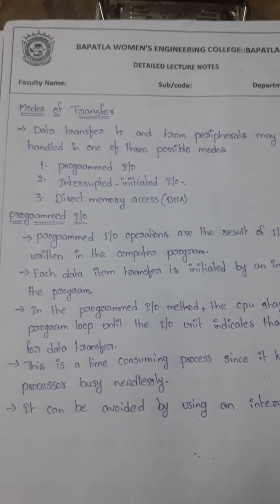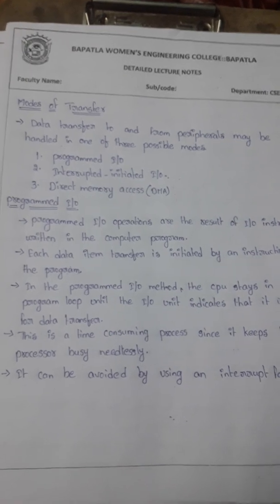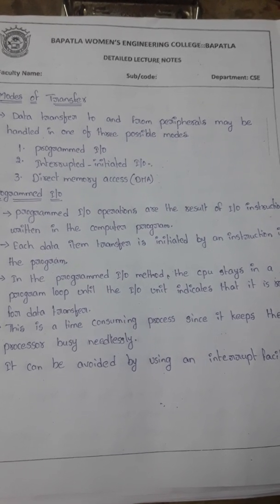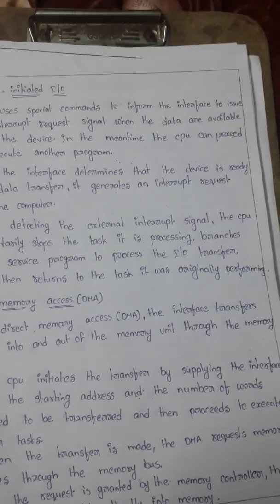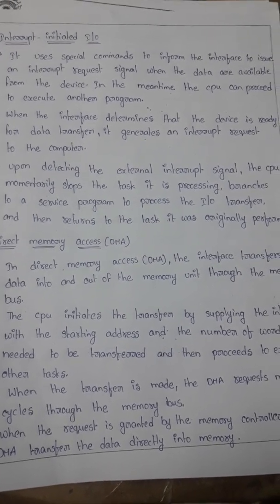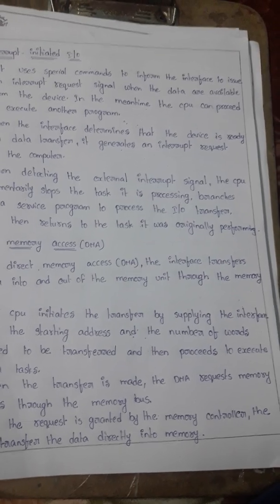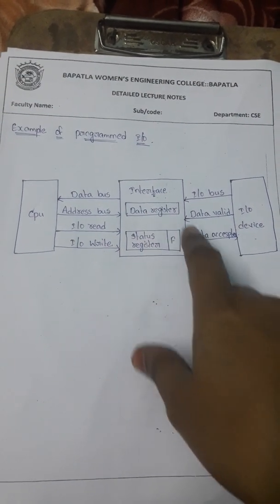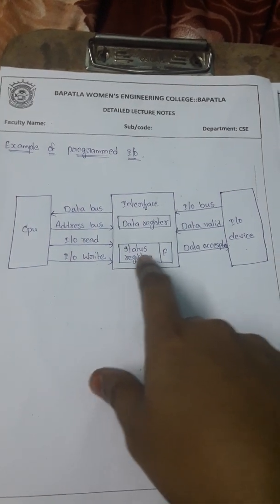Modes of Transfer - Computer organization and architecture.